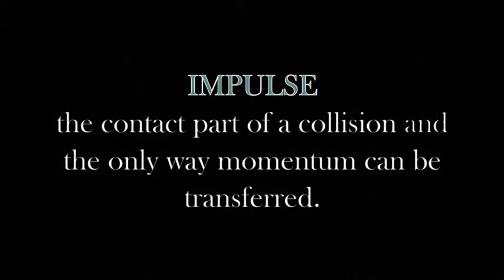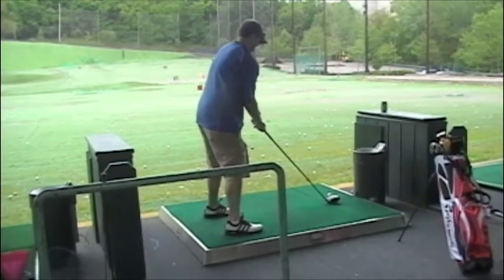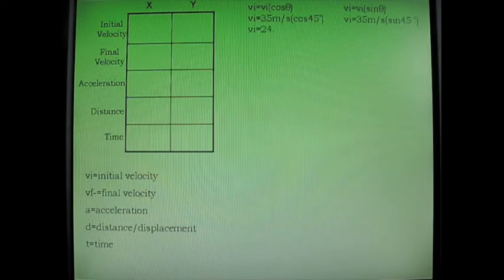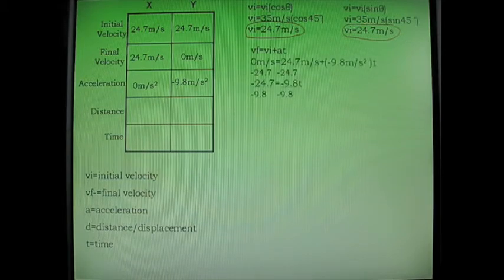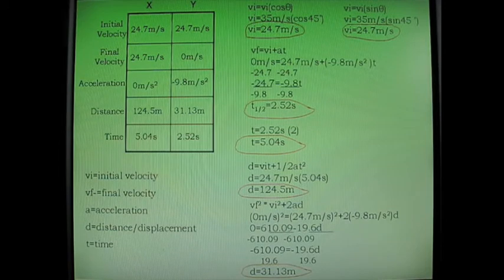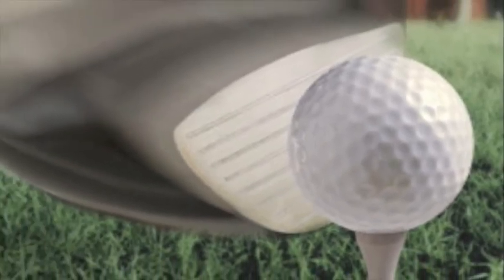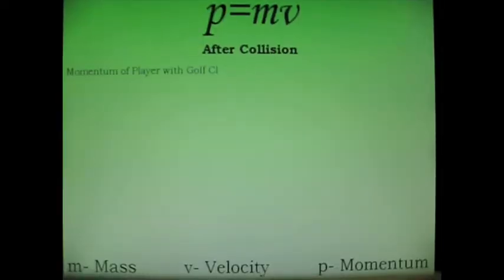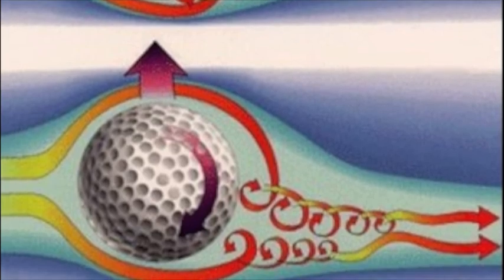golf physics projecttt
our physics project showing the physics in golf. we love physics and ms. madani (:

hope you enjoy xoxoxo :D